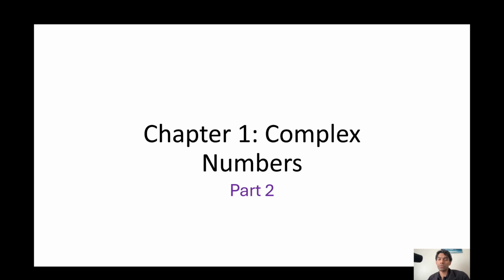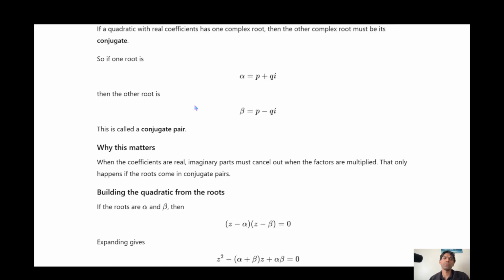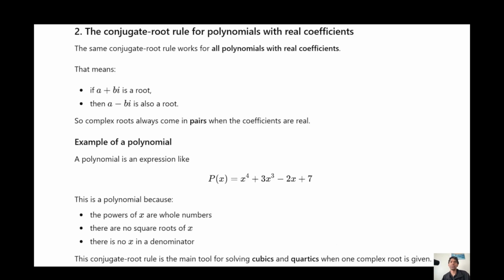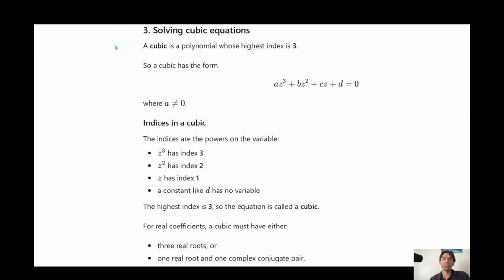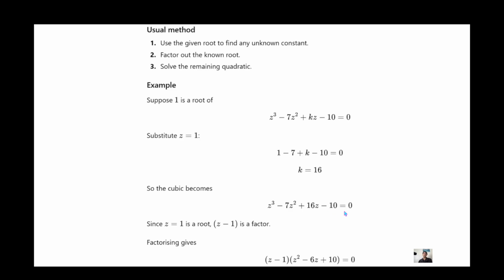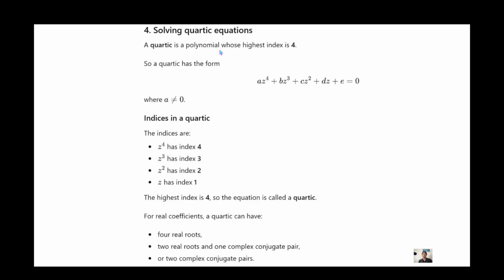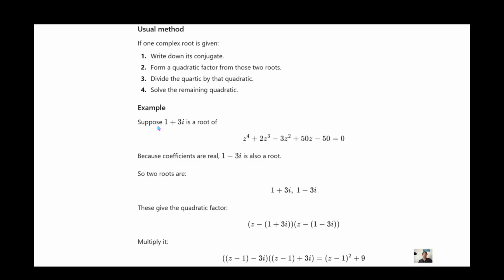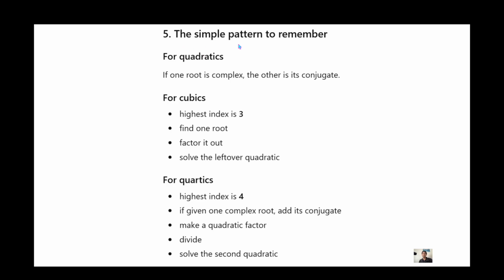Complex Numbers Ch.1 - Part 2 | A-Level FM CP1